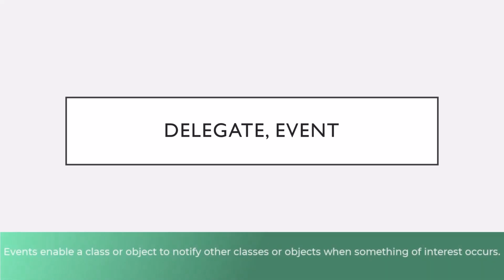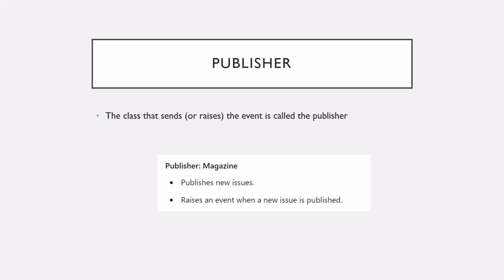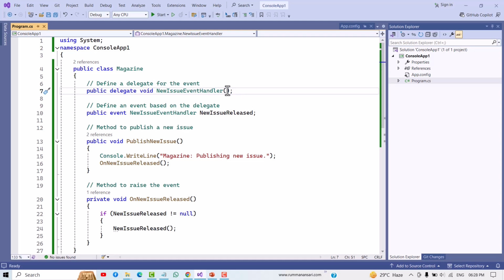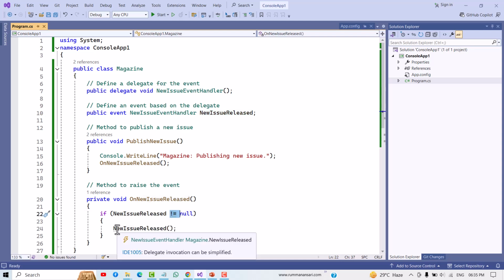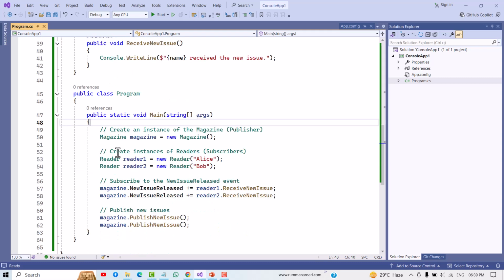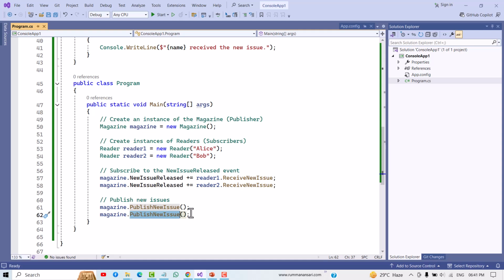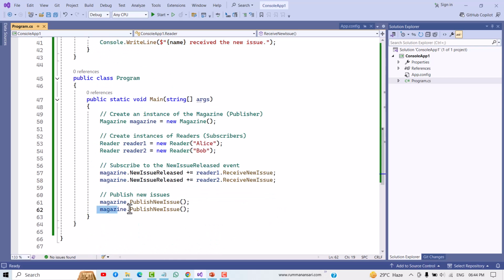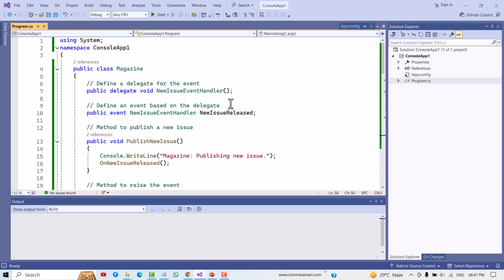Event - C# Tutorial